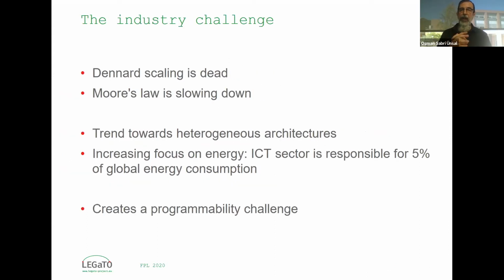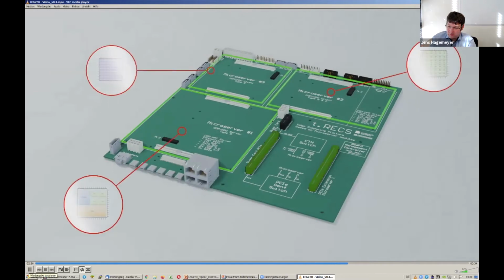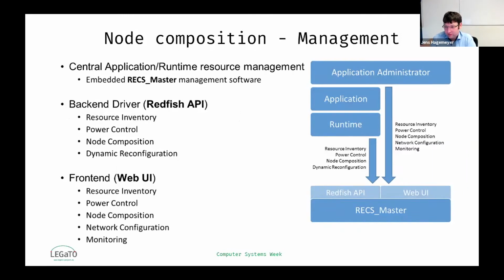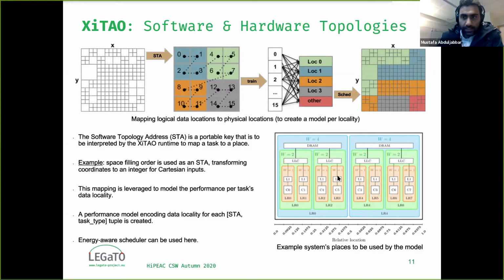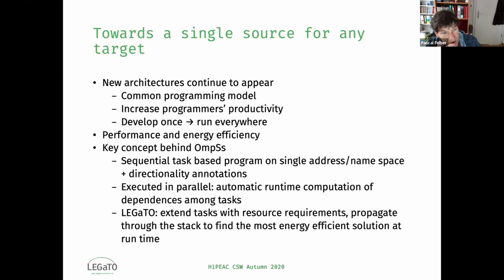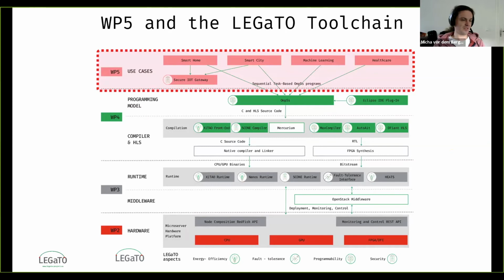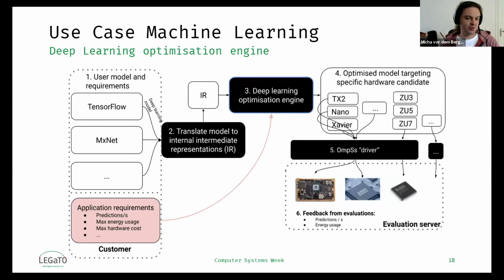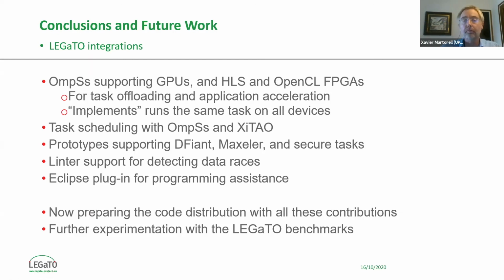CSWAutumn20 / LEGaTO: Low-Energy Heterogeneous Computing Workshop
This session presents the latest results from the LEGaTO project, a H2020 project focused on developing a toolset for low-energy heterogeneous computing that also considers fault tolerance, programmability and security. We hear from Osman Unsal, Jens Hagemeyer, Miquel Pericas, Pascal Felber, Micha vor dem Berge and Xavier Martorell from the project team.